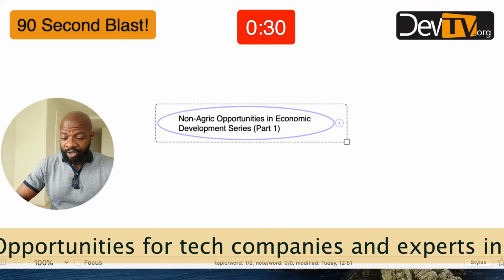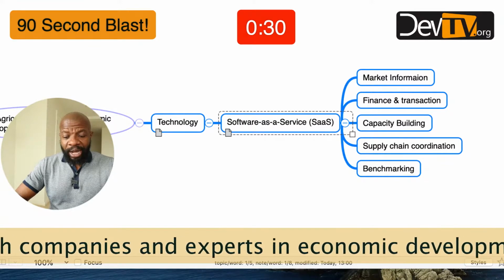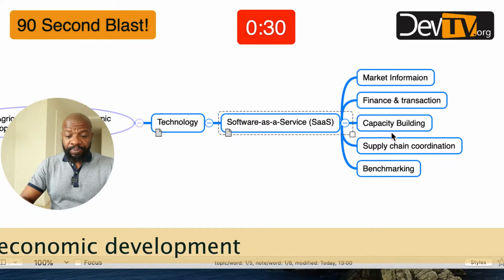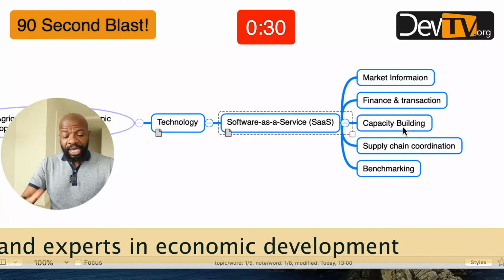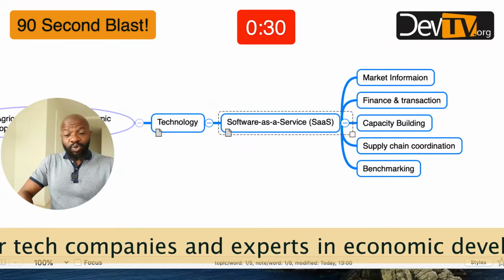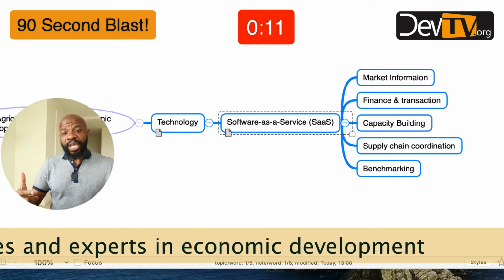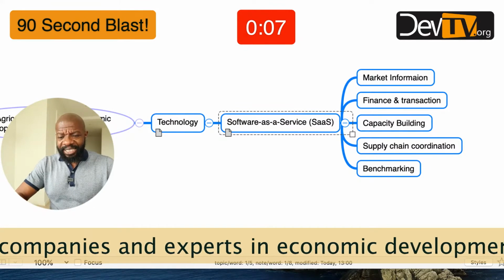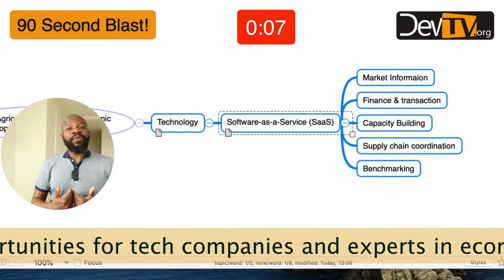MSD: Opportunities for Technology Companies / Experts in Economic Development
Opportunities for Technology Companies / Experts in Economic Development

Advancement in technology has done wonders for all aspect of life, it has changed the way we communicate, get informed and conduct transactions, especially, commercial transactions. Process change has led to major productivity and efficiency gains. We in economic development are beginning to enjoy these services but the infrastructure upon which these services are built is still a major challenge in the locations we work.

A lot of very smart, creative business p[eople are now putting their minds to making these services available to the most remote areas, they are finding ways to bridge or go round the infrastructure gaps. These incredible people are changing the way we do our own work as economic development professionals. Resources are now being appropriately channeled to where it is most impactful rather than the wastage the absence of these systems has caused.

Today, we outline the SaaS areas that we can think about when we are designing interventions and present to those of you that are in Tech, to seek out opportunities to change the world by collaborating with development projects.

Software-as-a-Service (SaaS)

• Market Information
• Finance & transaction
• Capacity Building
• Supply chain coordination
• Benchmarking